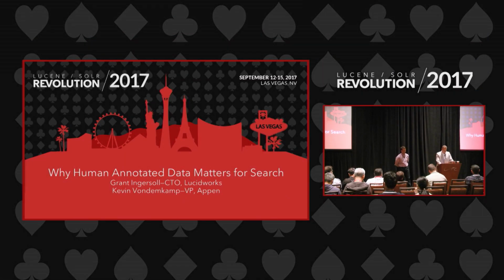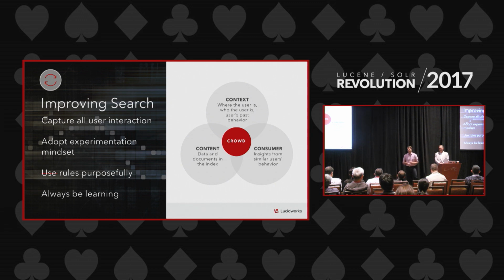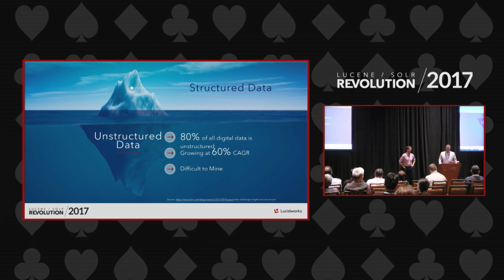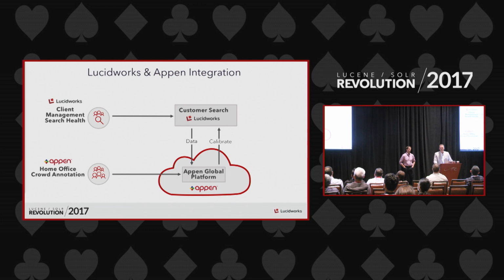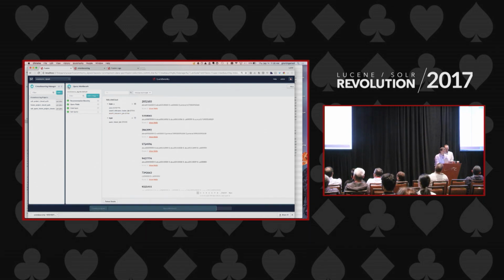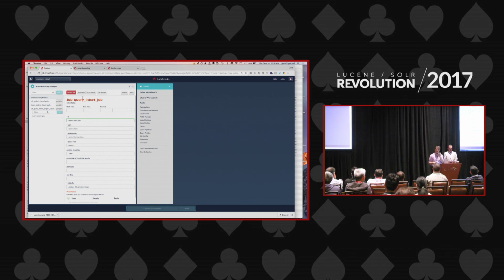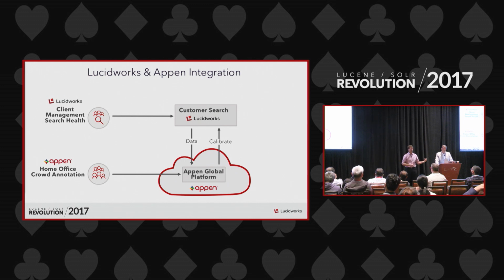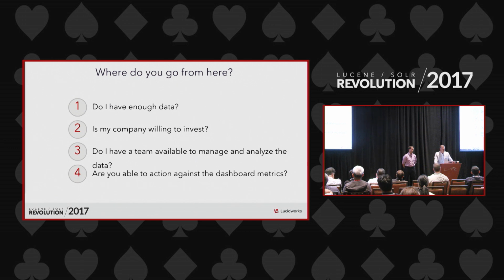Why Human Annotated Data Matters for Search - Grant Ingersoll, Lucidworks & Kevin Vondemkamp, Appen